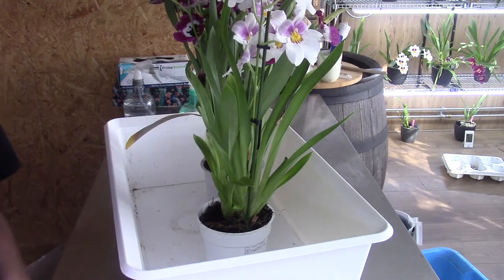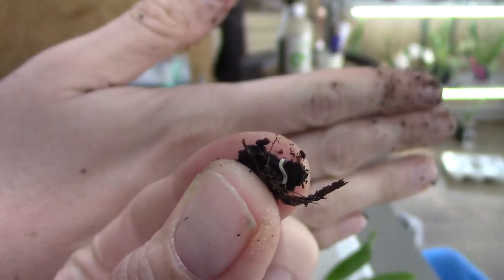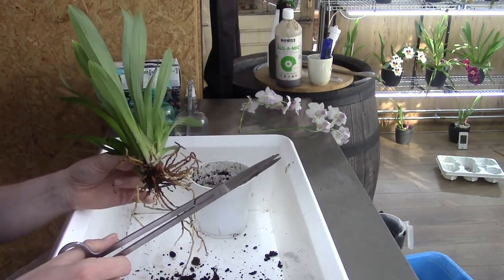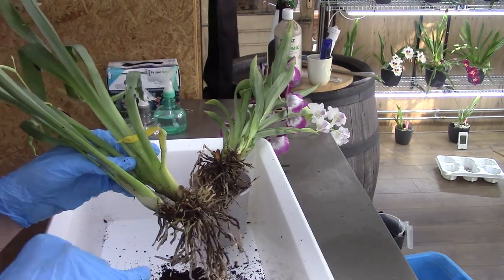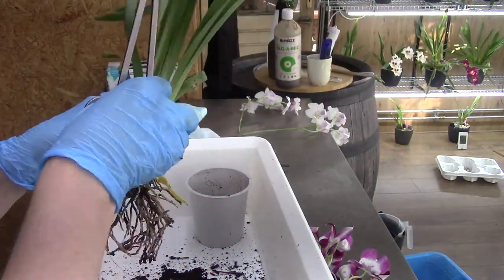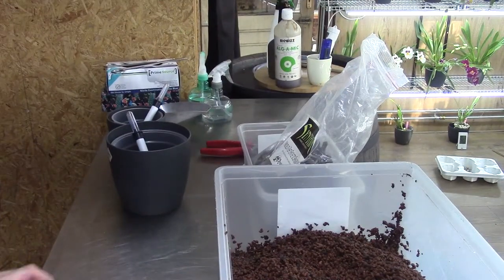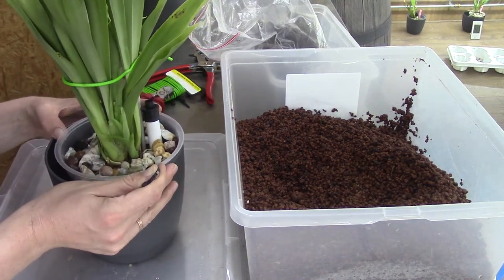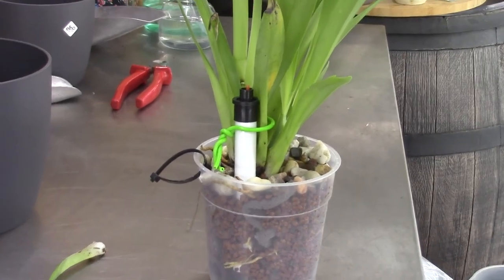Repotting Miltoniopsis into a self watering setup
Today I repot two Miltoniopsis and transferring them into a self watering system. A system where I like growing my orchids in!
After the repot I wait for two days to water the orchids. Just a bit of water (RO water with some seaweed/kelp) they get, not a lot. I repeat this process until I see new roots growing! Very important step to be successful in transferring them in to the system right from the start. They need a bit of time to adjust! Hope you enjoy the video!